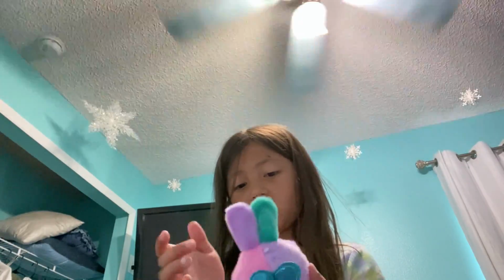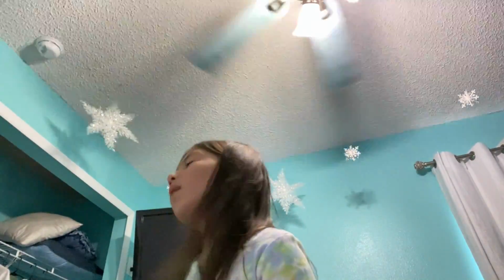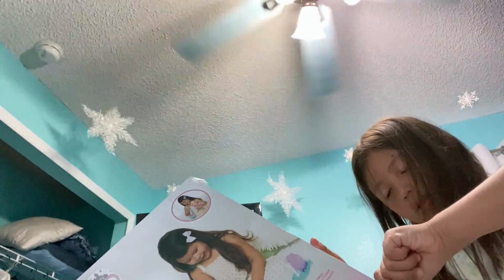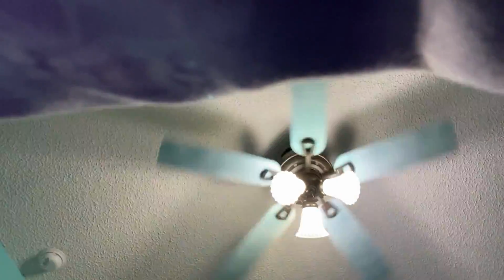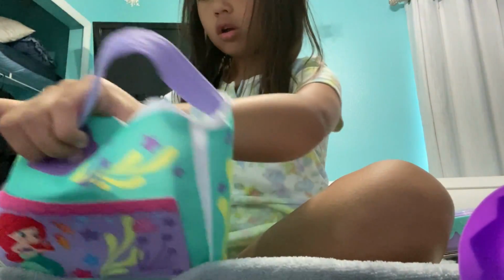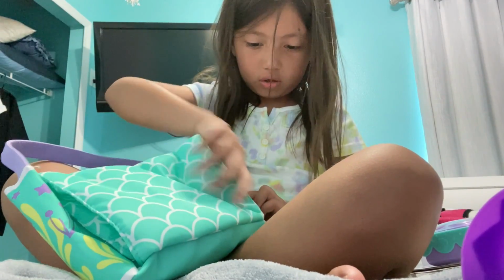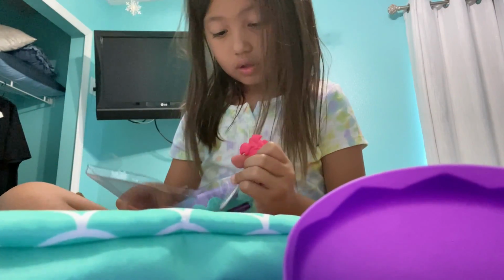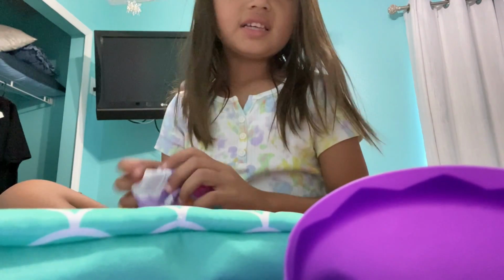The Cutest Bunnycorn Surprise Ever! and Disney Nursery Toy!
HI everyone, today I'm opening a suprise toy! Bunnycorn Surprise and a Disney Nursery toy! Me and the rest of my family went shopping around today and these are what I picked! Hope you guys enjoy the video!